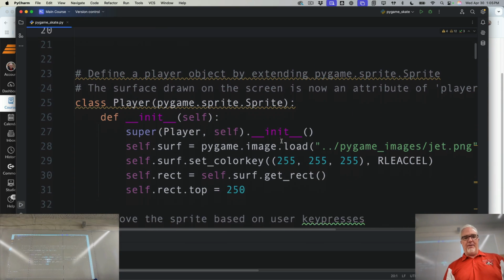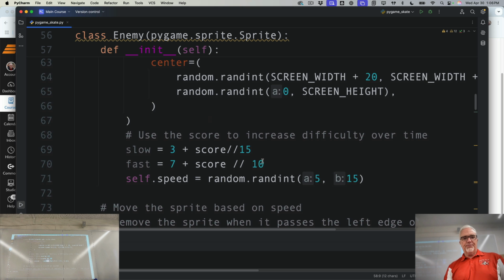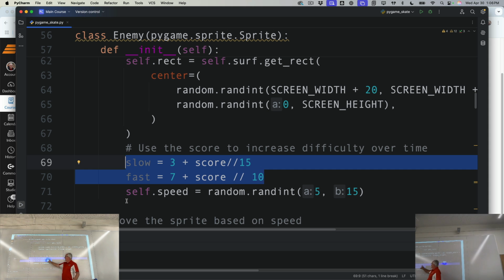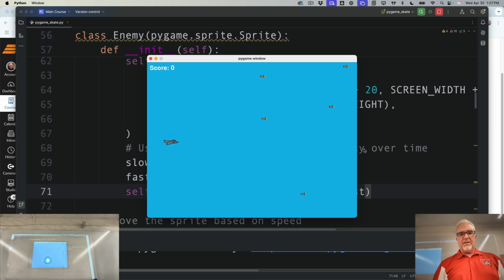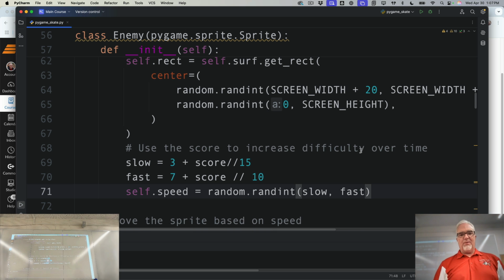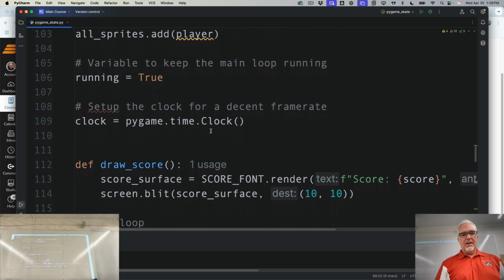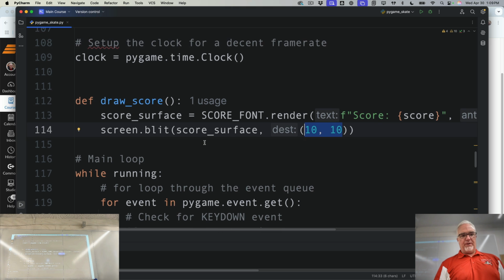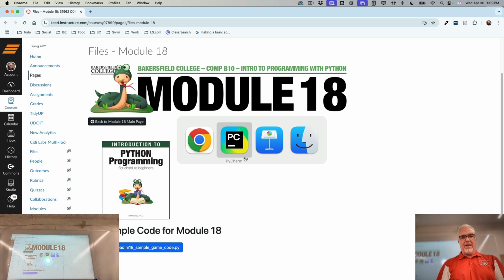Python (Spring 2025) Module 18-13: Reviewing Game Code Starter